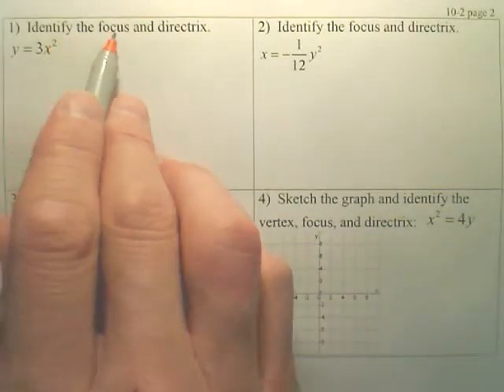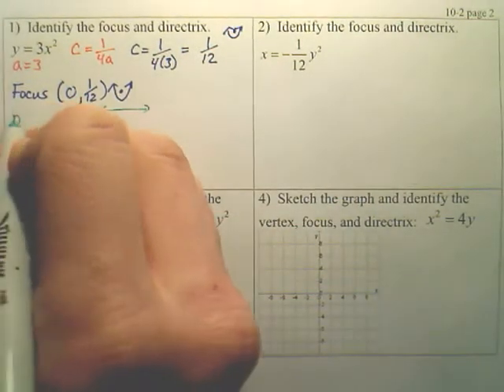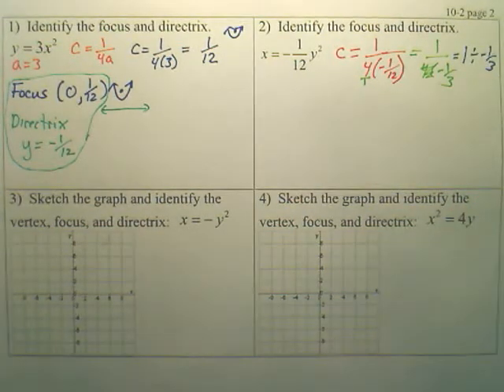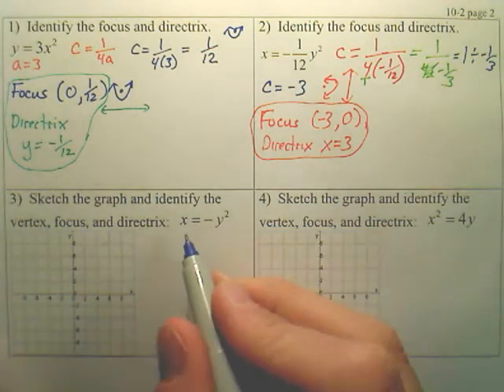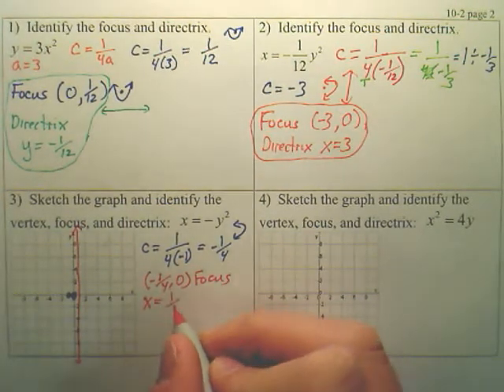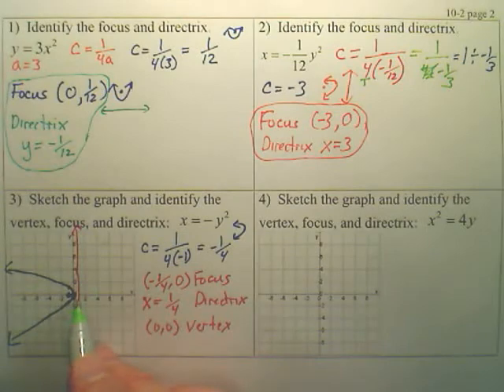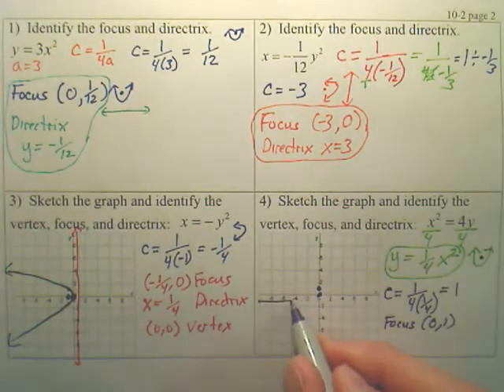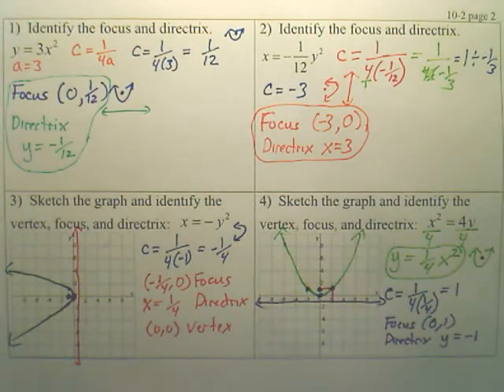10.2 Parabolas Page 2 - Algebra 2